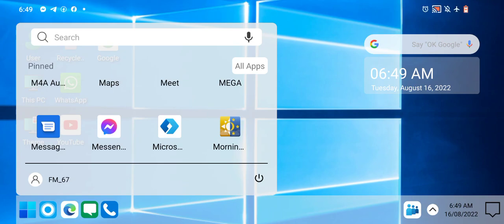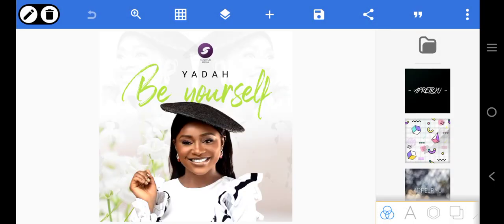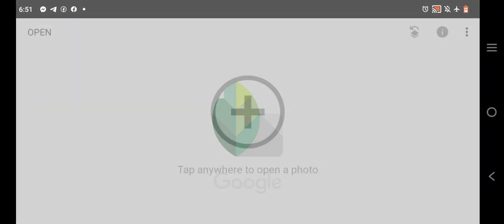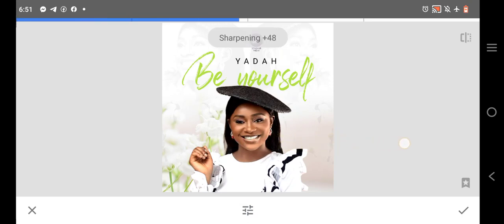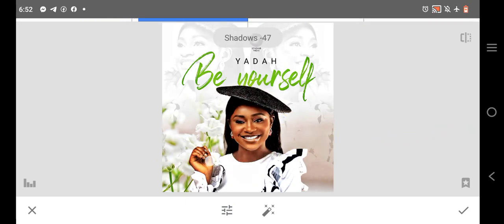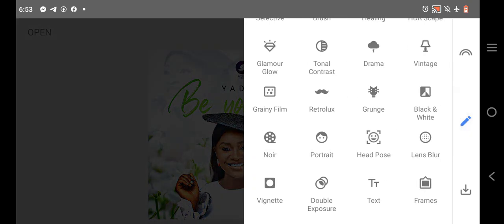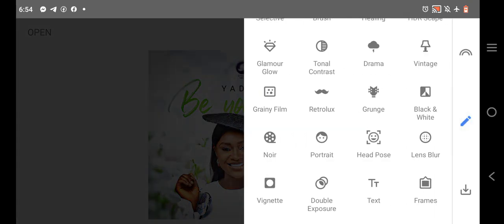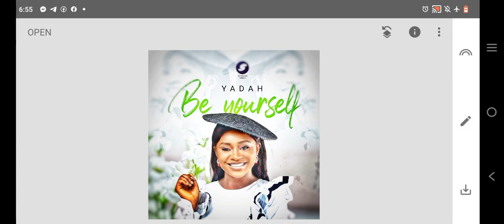Boost Your PIXELLAB DESIGN With These Tips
In this tutorial, I will show you ways to boost your design in Pixellab.

Watch this playlist to learn more.